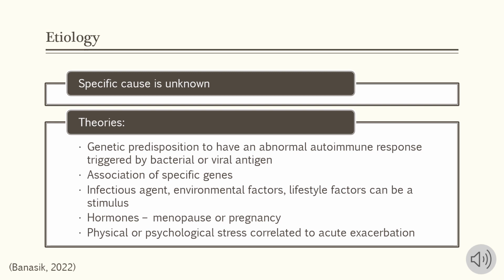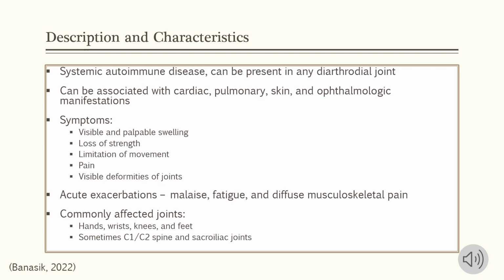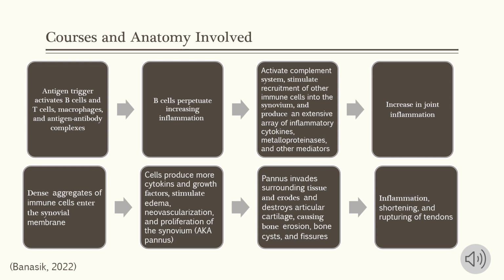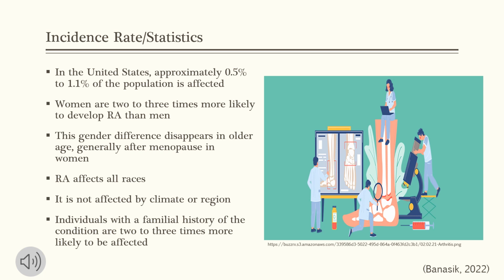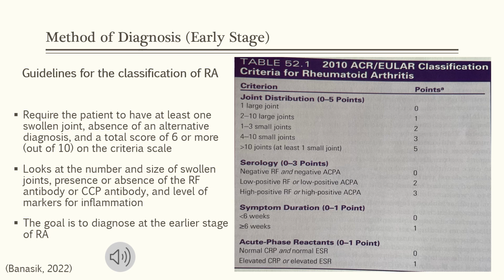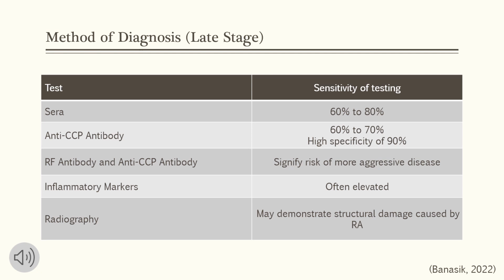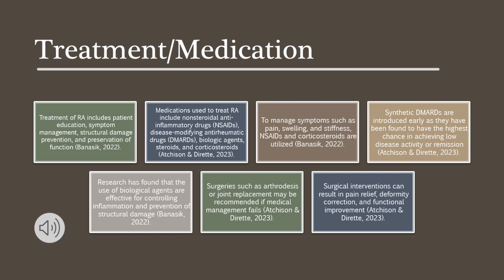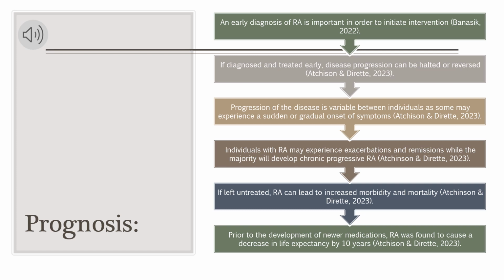BIO 540 Arthritis group 6 MPEG4